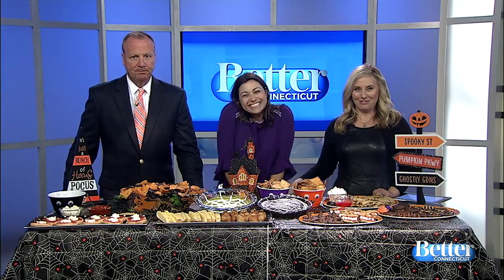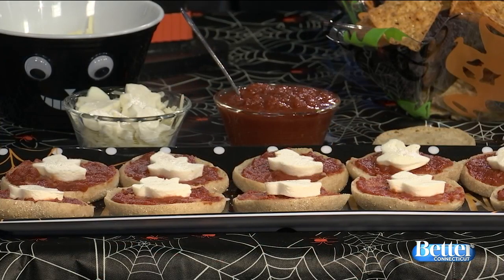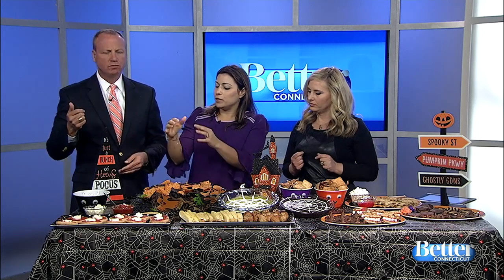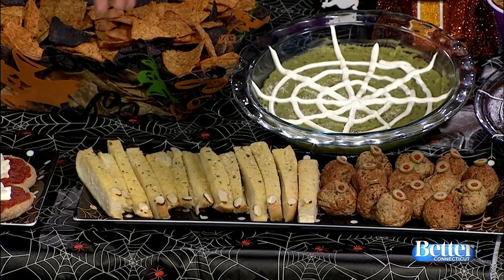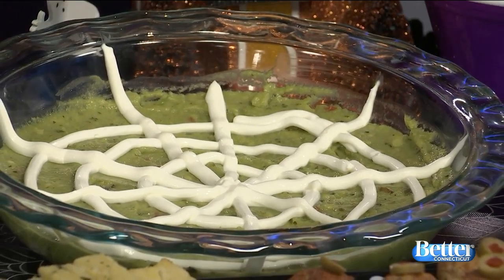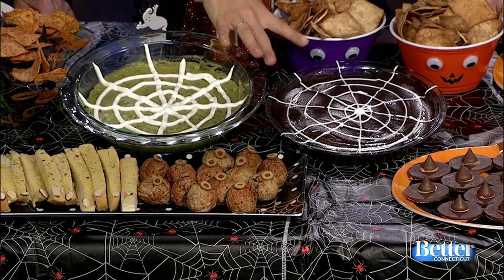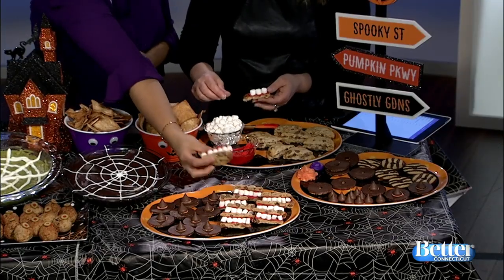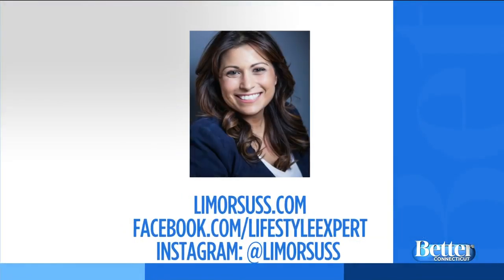Delicious, Spooky, Simple Halloween Treats!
Limor Suss is showing us some simple spooky snack ideas for Halloween!  Check out Limor's blog at limorloves.com.